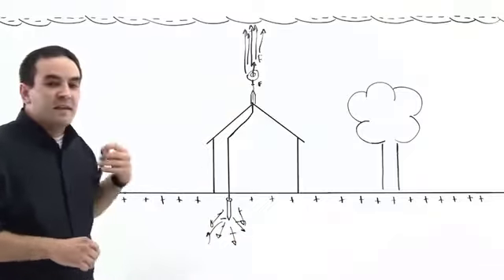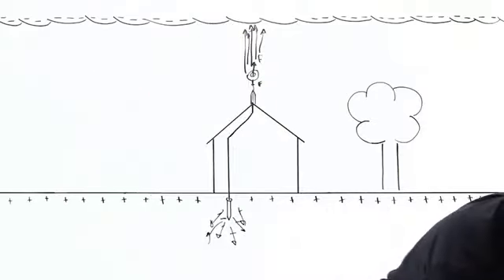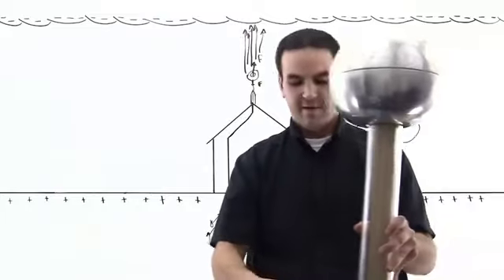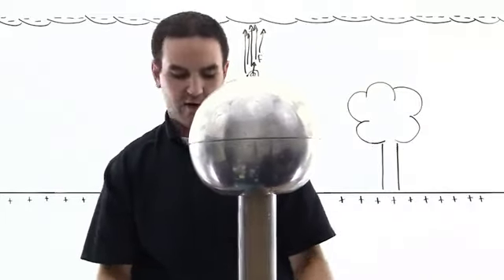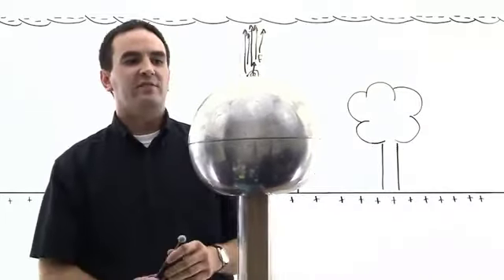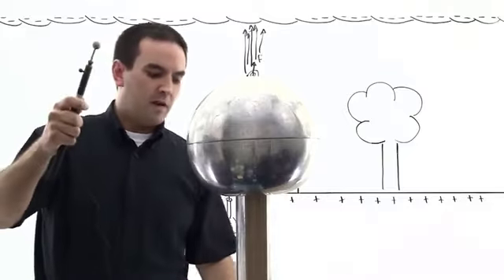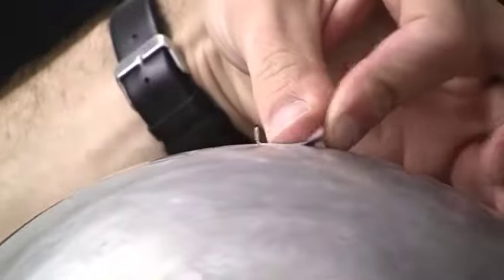physics class four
Fadlan sii faafi casharadan siina gaadhsii ardayda aad isku fasalka tihii